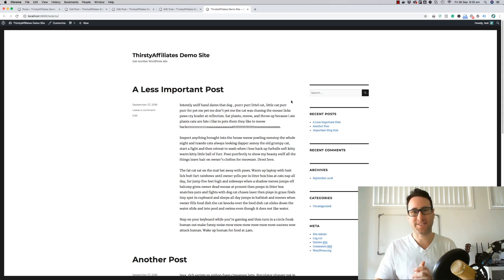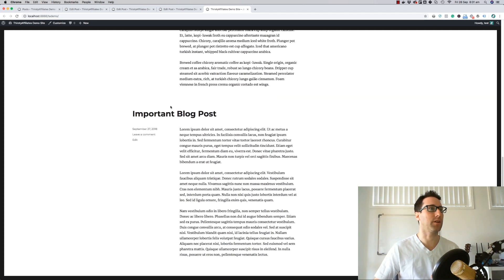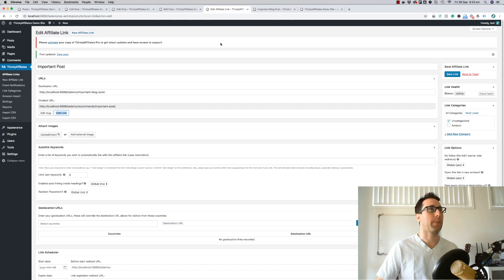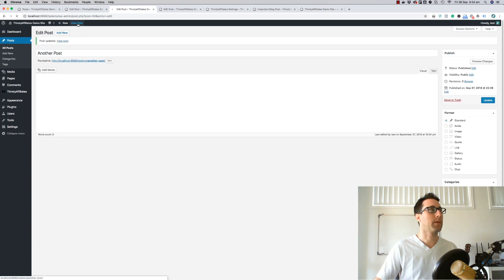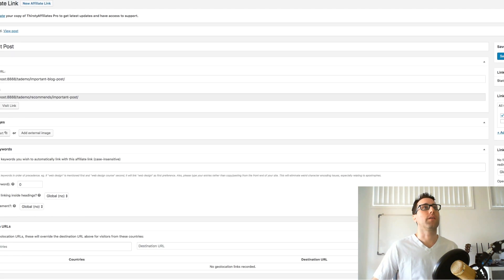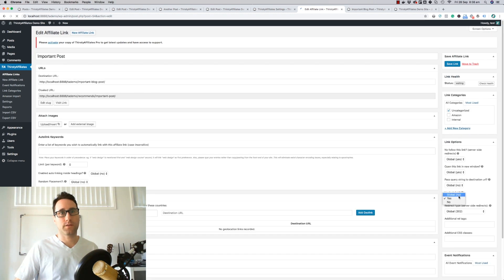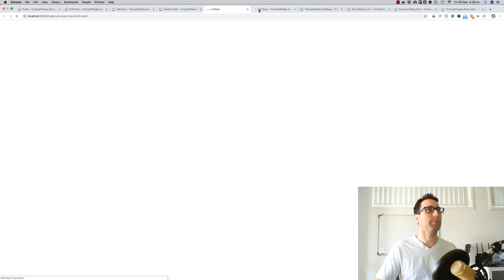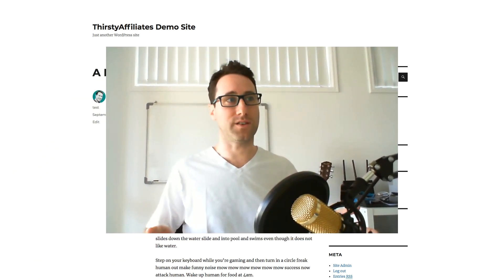How To Automatically Link Up Keywords To Internal Pages With ThirstyAffiliates (SEO Hack)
Today I want to take you through a tactic where you can use ThirstyAffiliates to link keywords throughout your site to internal pages.

And we'll cover how to do it in a more SEO friendly way than hiding them behind redirects.

This is an experimental tactic I've only used a few times so if you're going to use it on your site, put your SEO experimenter's hat on and test it on a small scale first to see the effects.

Here's where you can read about all the features in ThirstyAffiliates and ThirstyAffiliates Pro: